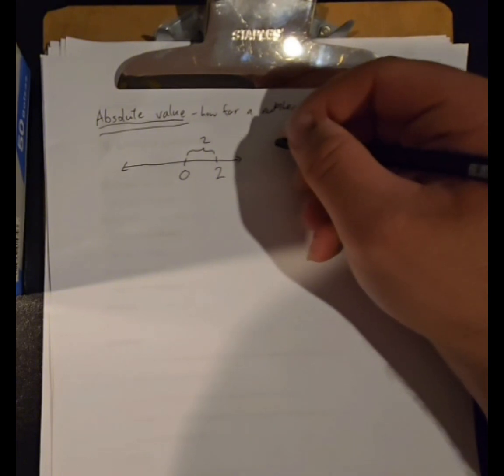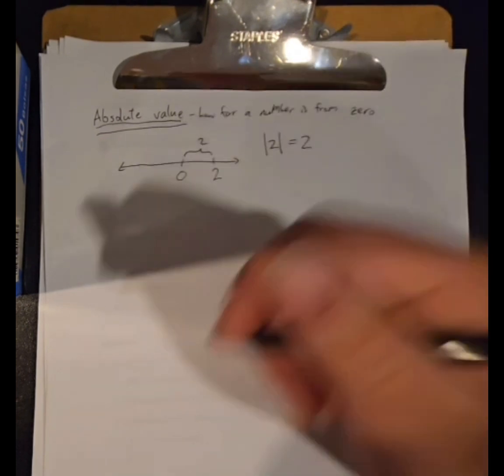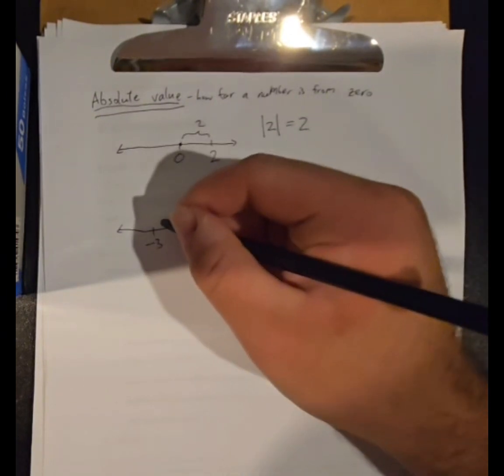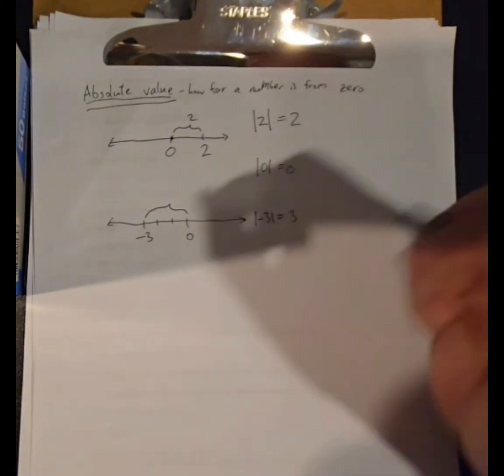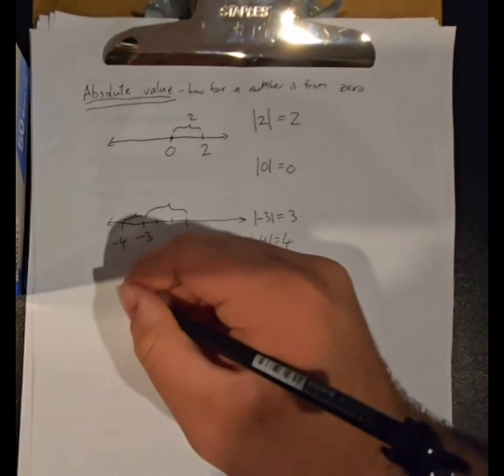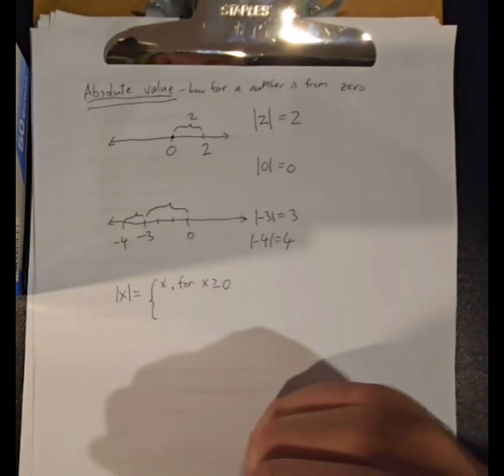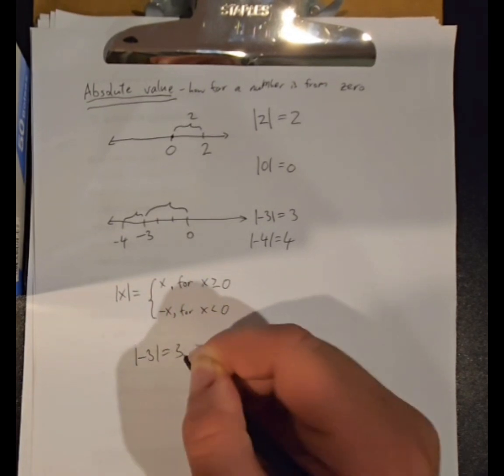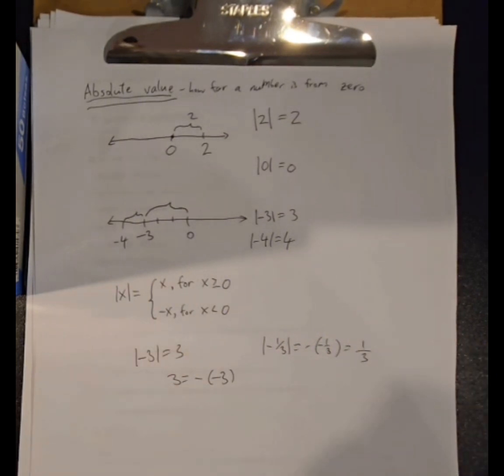Understanding Absolute Value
Learn everything about Absolute Value — what it means, how to solve absolute value equations and inequalities, and why it’s always positive! We’ll go step-by-step so you can master this concept with confidence.

📚 Perfect for middle school, high school, and anyone brushing up on math skills.